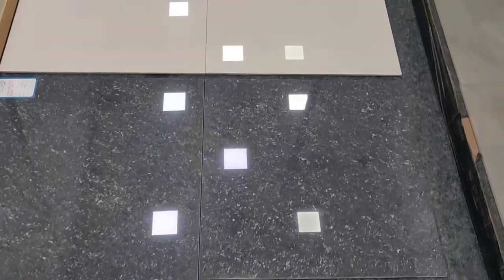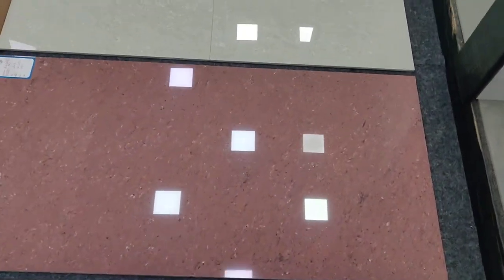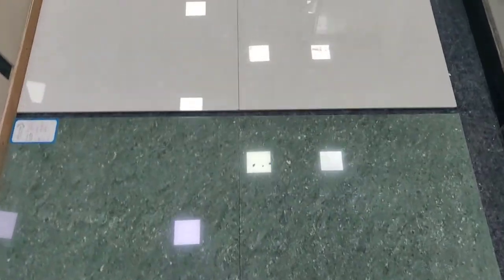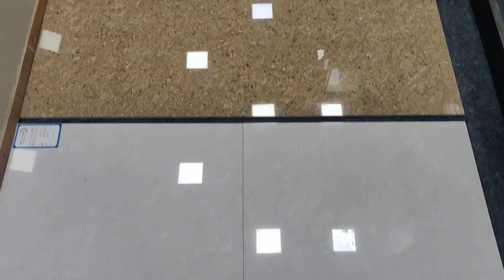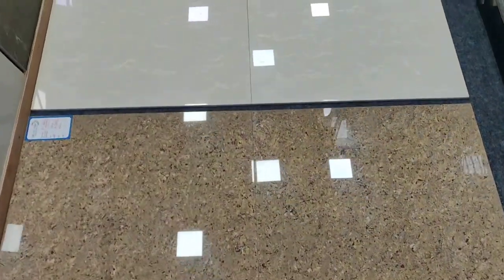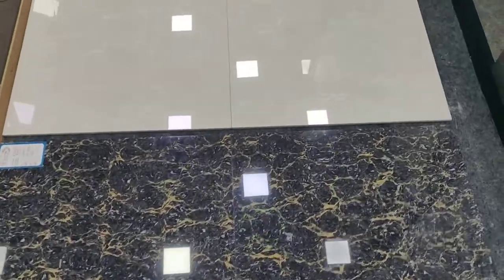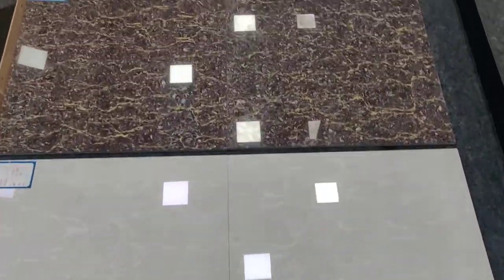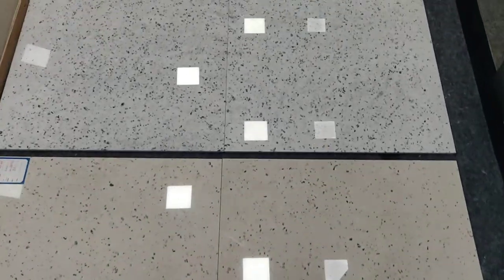2 x 2 Double Charge latest Collection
THE TILE STORE
( A Unit of Advika Enterprises Pvt Ltd)

About us :

We are one of the fast growing tile and Sanitaryware retailers in Chennai, with
✓ 15000 Sqft of Display Showroom
✓ 4000+ Tile designs in display
✓ 100 Live bathroom Mockups for easy selection
✓ 15000 sqft Warehouse with ready stock
✓ more than 5 lakhs Sqft of stock in Warehouse with various designs and brands
✓ Dealers of Brands like Kajaria, Somany, Johnson, Orient Bell, Varmora, Exxaro, Simpolo, Biba, Creanza, Hindware, Parryware, Jaquar, Bathsense, Vitra & many other branded and unbranded Tiles

Mission -

We understand Constructing a home or an office is not a easy task, and every rupee spent is your hard earned money. Our goal is to provide the best quality tiles to our customers    & show them maximum variety in the best possible way @ a very reasonable rates and budget.

Timing -

Mon to Sat - 9.30am to 7.30pm
Sun - 10.30am to 1.30pm

Location -

THE TILE STORE
No: 107/1, Chettiyar Agaram Road, Rajiv Gandhi Nagar,
Next Compound KPN farms
Near Vanagram Fish Market,
Vanagaram, Chennai- 6000107

Also Search for "THE TILE STORE" in Google Maps